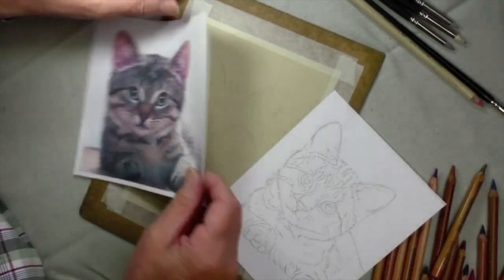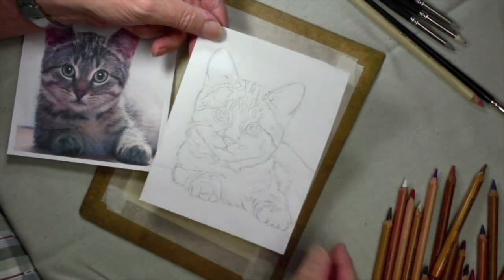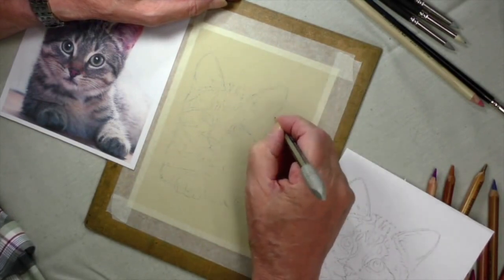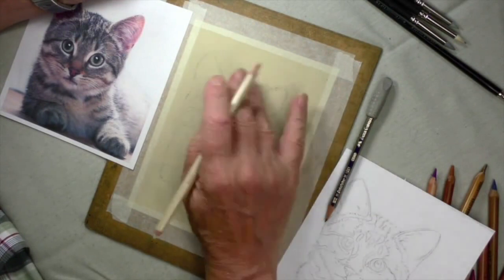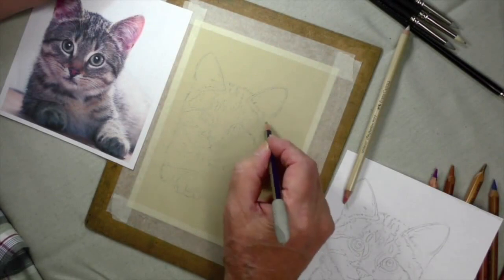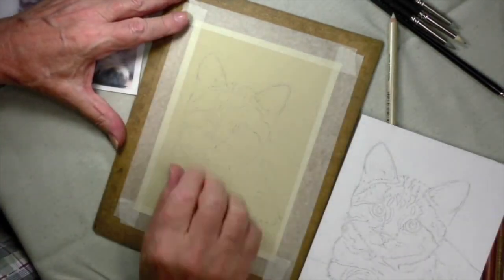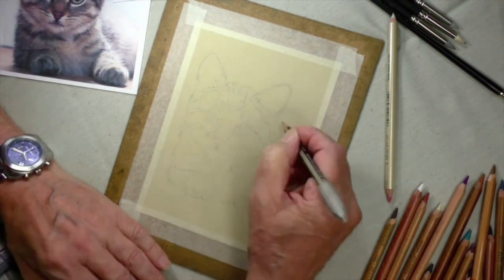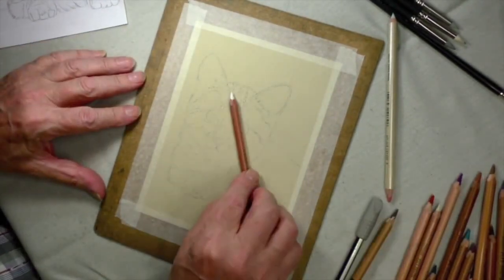Tips for Creating Outline Drawings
Colin offers tips for creating and adjusting your outline drawings on pastel paper before you go ahead and colour the picture. The steps Colin refers to are:

- Make your outline drawing (either using Square Drawing Grids
- Scan into your computer
- Lighten the image so it appears fainter
- Print out onto your pastel paper using your home printer
- Using an F grade pencil, go over your drawing and make adjustments or strengthen where necessary

Learn to draw this Tabby Kitten by watching our full course available